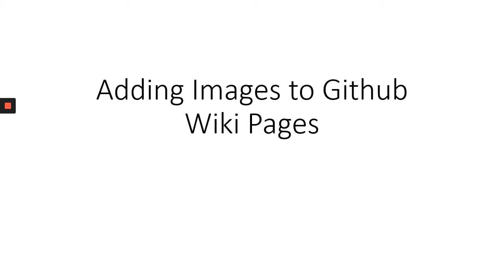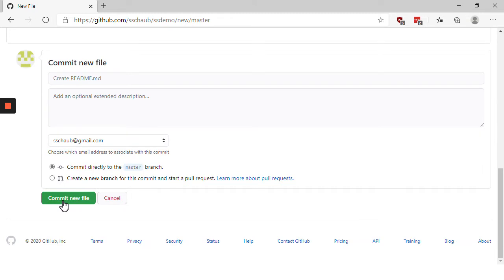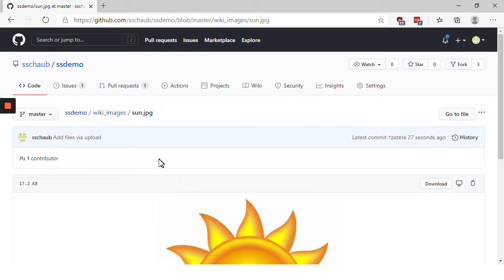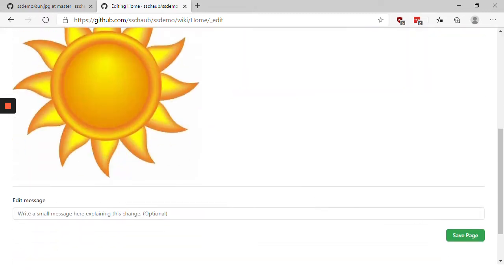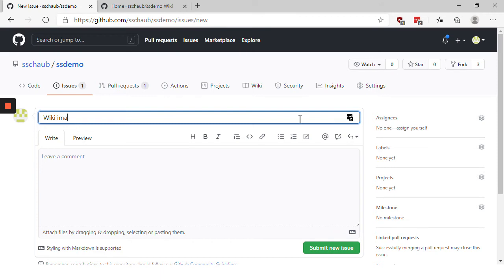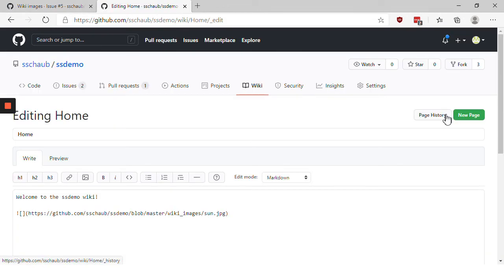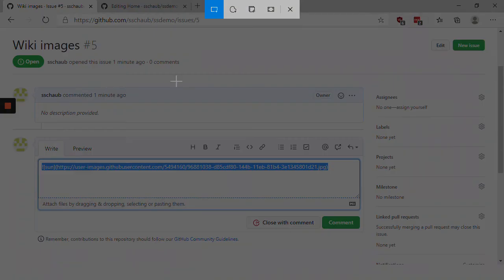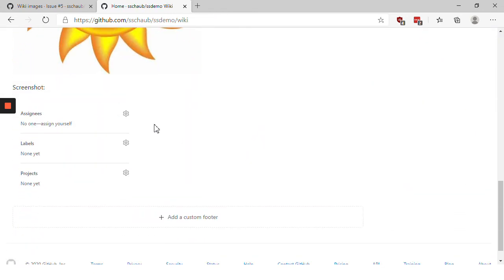Adding Images to Github Wikis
Two techniques for publishing images on a Github wiki